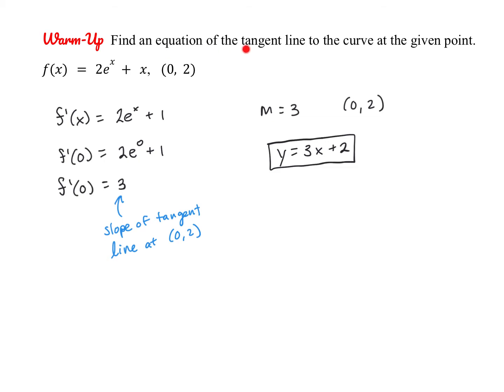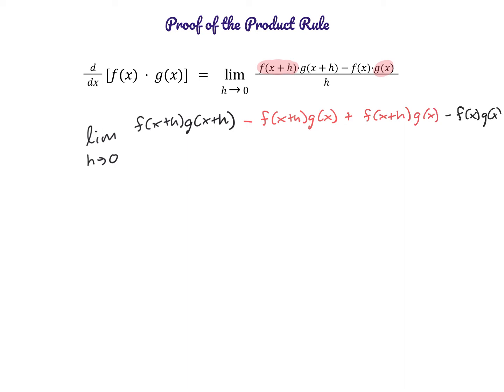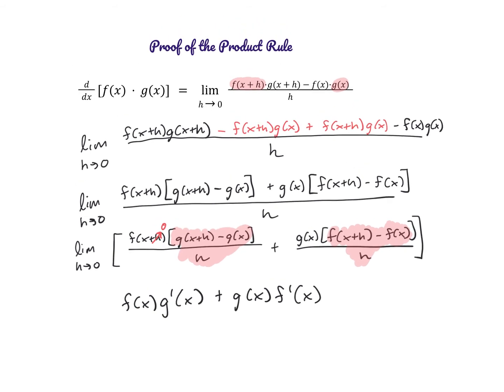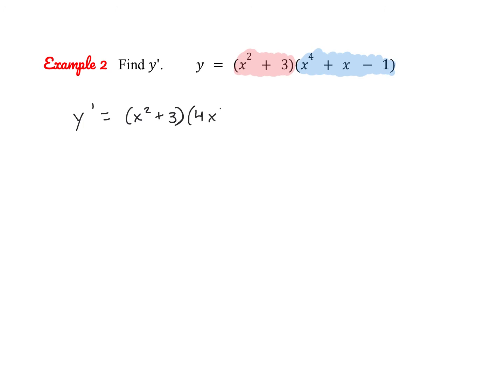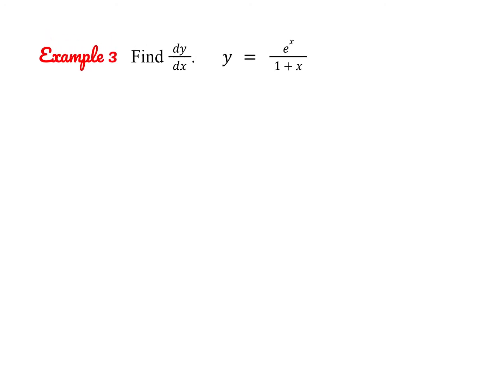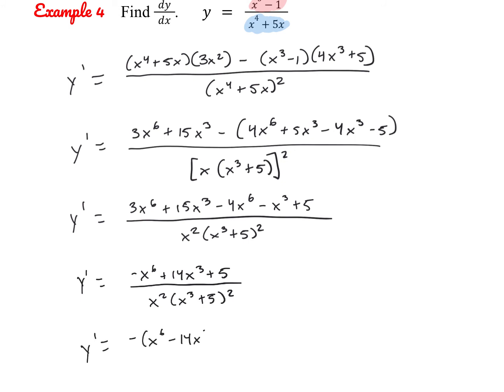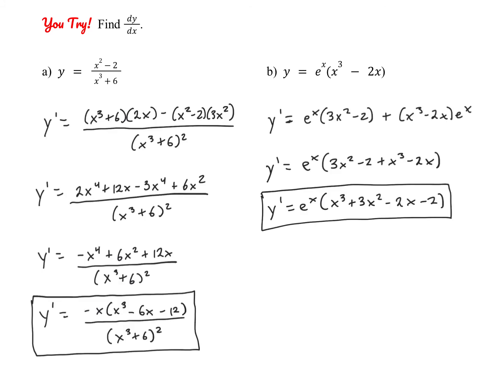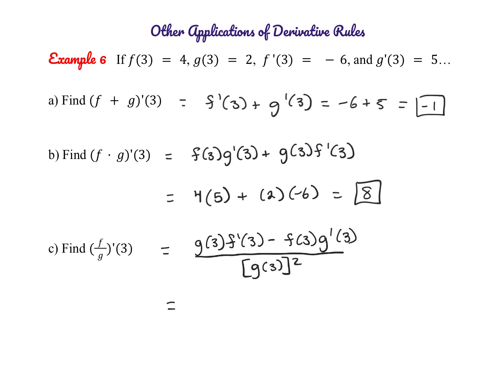The Product and Quotient Rules